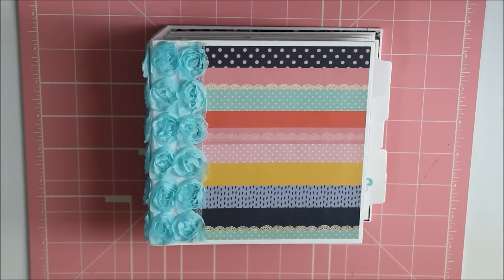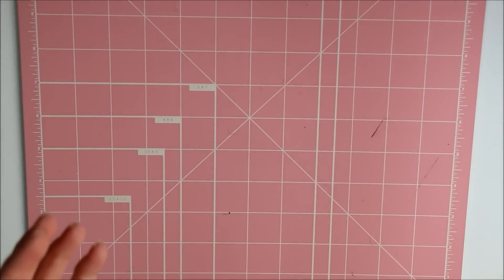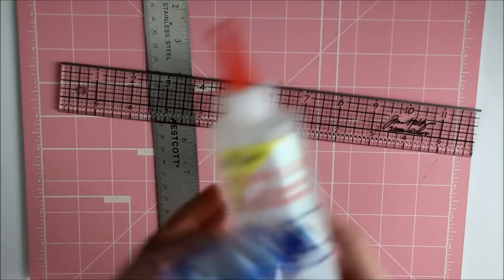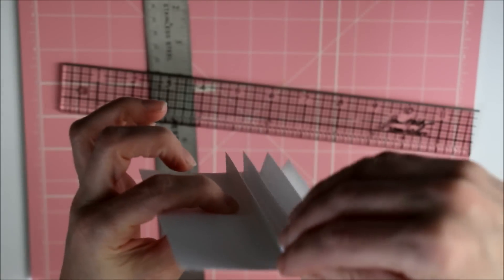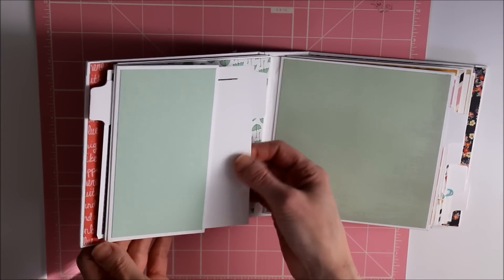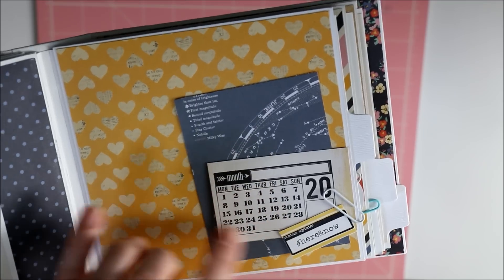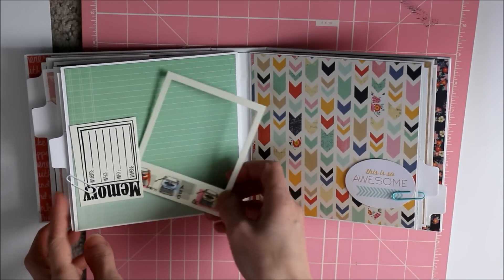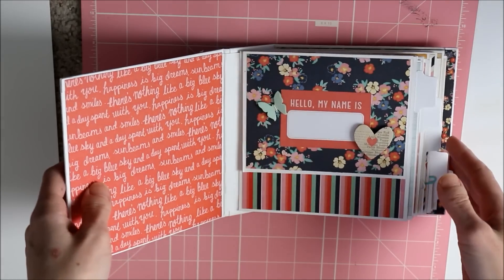Mini Album using Dear lizzy Lucky Charm Paper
A look into my mini album *before* I add my photos and embellishments. Also, some tips and tool suggestions :) TFW!!!
I use 65 lb cardstock available at Michael's.